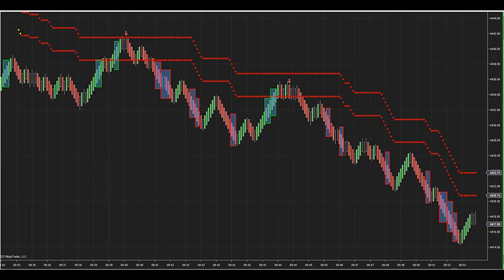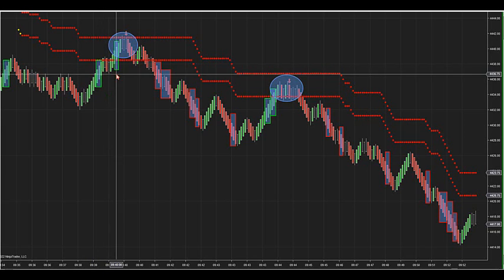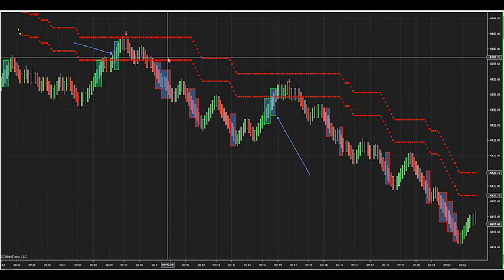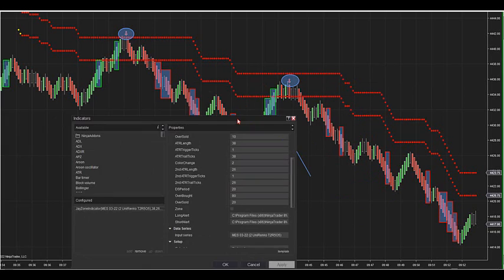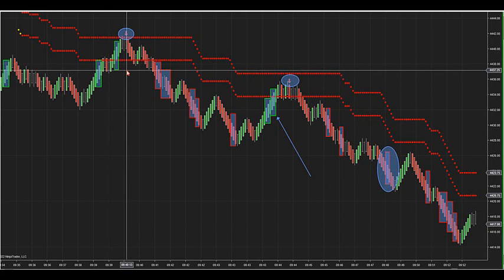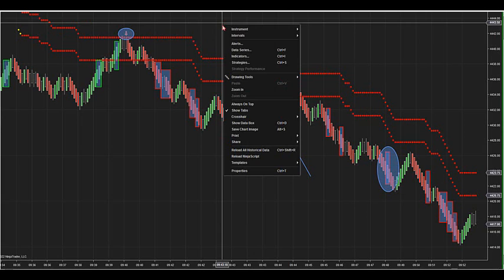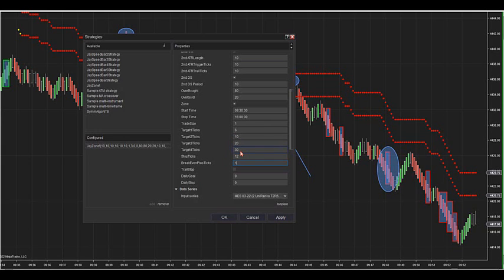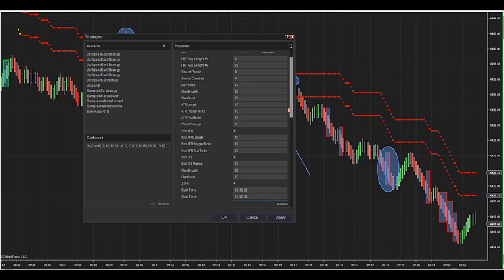2-17-22 SymmAlgo/ATR Indi Conference Call Series, Part 5 DayTradingTheFutures.com